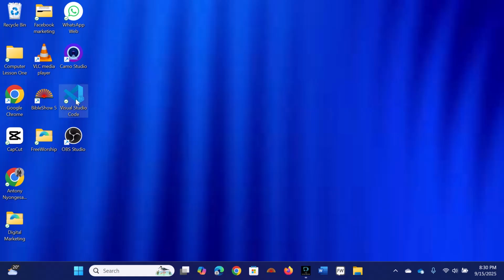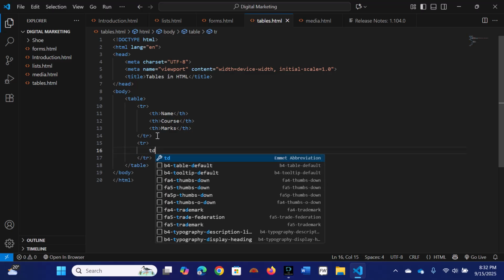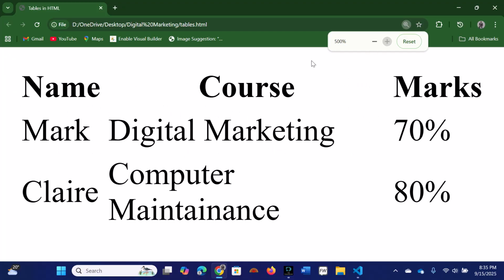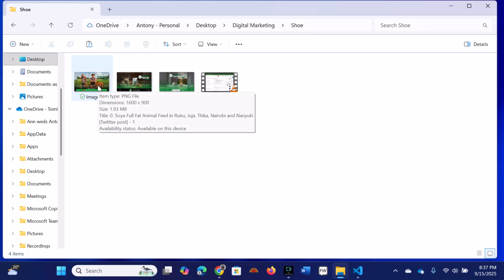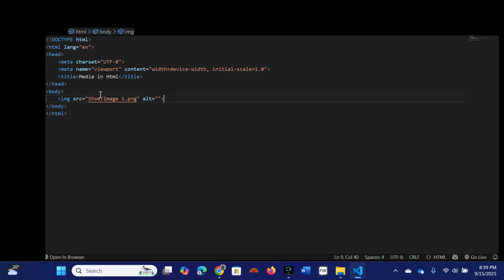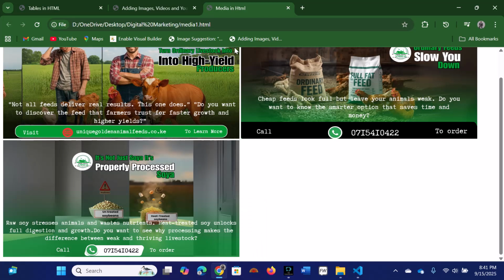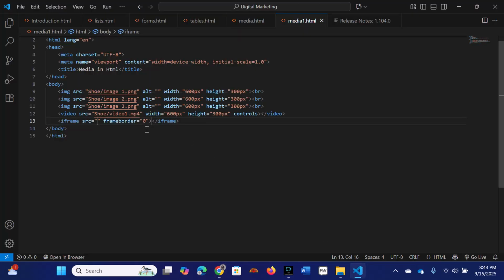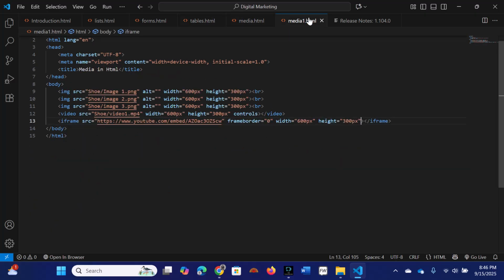How to Embed YouTube Video, Add Images While Coding a Website in Visual Studio Code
Learn how to build clean HTML tables and add media to your web pages step by step. In this beginner-friendly tutorial, we start fresh in VS Code, activate an HTML file, and create a simple student results table with headers (Name, Course, Marks) and data rows. You’ll see how table structure works using table HTML elements like table row, table header, and tables data, and preview it in the browser.

Next, we make your pages richer with media. You’ll organize assets in a project folder and a dedicated subfolder (great workflow practice), then add images in HTML using the img tag with an image src and alt text for accessibility and SEO image benefits. You’ll practice adding images to HTML in multiple ways: insert image in HTML, html picture, and even html insert picture for more flexibility. We also embed a local video HTML element using the video tag and enable playback with the controls attribute. Finally, we embed a YouTube video using an iframe and the correct embed URL format (switch watch?v= to embed/), plus set dimensions so everything looks neat.

By the end, you’ll know how to:

* Create and structure HTML forms and HTML tables with headers and rows
* Preview your page in a browser from VS Code
* Organize project files and media in folders
* Add web images with img HTML, control width and height, and write alt text for images
* Embed video HTML with proper attributes and controls
* Insert and resize images in HTML for consistent HTML design
* Embed YouTube video correctly for a simple HTML website project

Perfect for absolute beginners who want practical HTML language skills they can use immediately in HTML CSS projects, whether for learning hypertext markup language basics or creating a responsive design website.